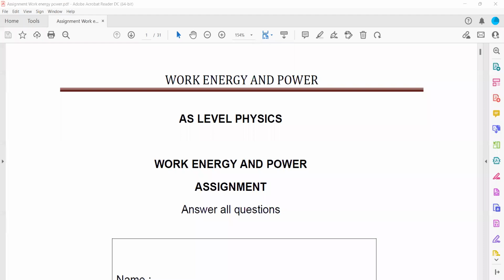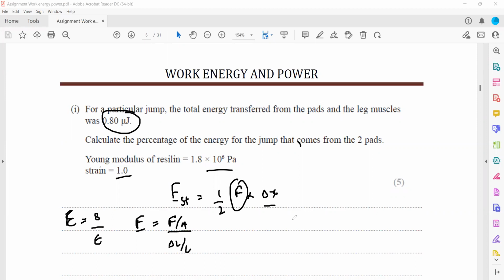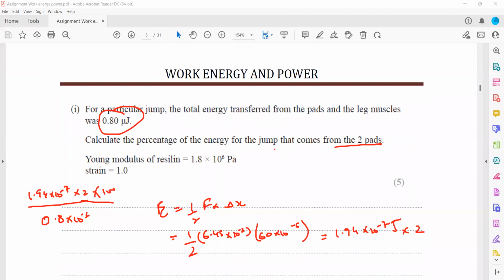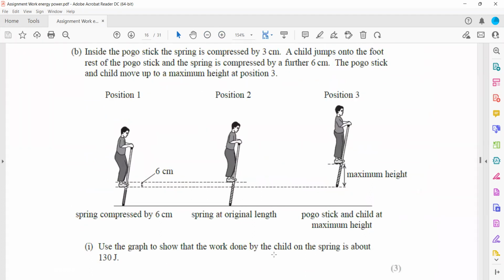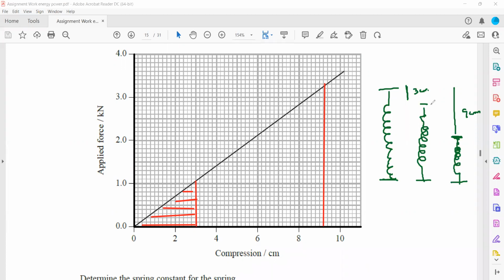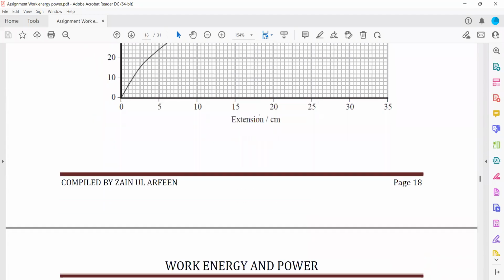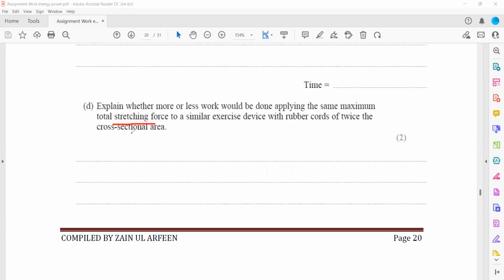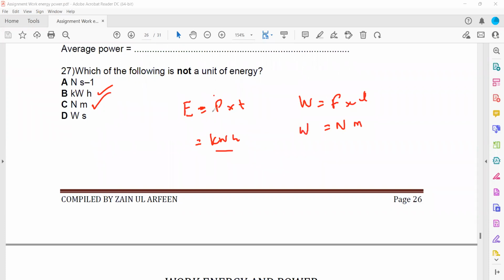Work and Power doubts IAL As Physics Unit 1 Lecture 17 part d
Doubts:

Q6ci, Q6cii and Q28a
15(b)(i), 17(b)(ii) , (d), 27 and 30(a)